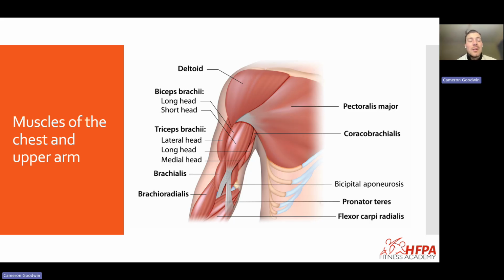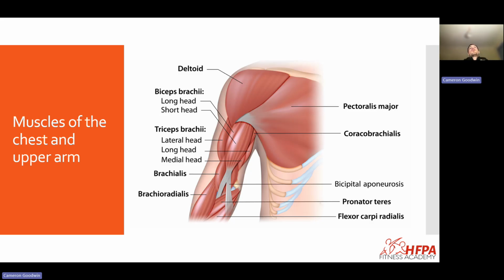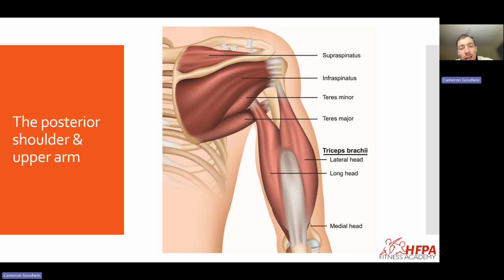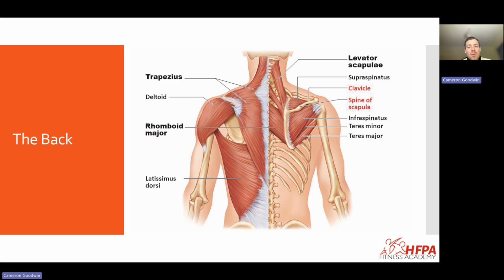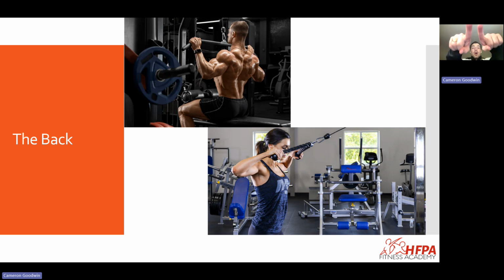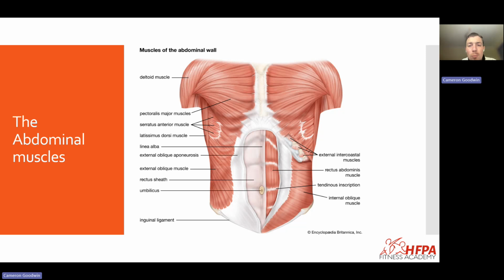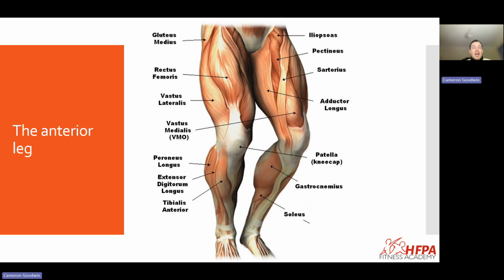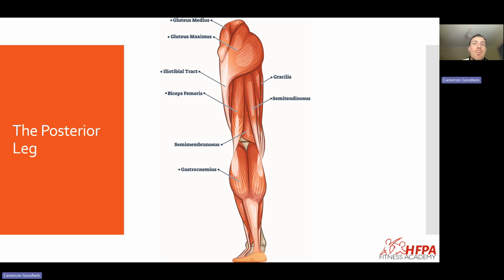Anatomy and Physiology 27 September 2025